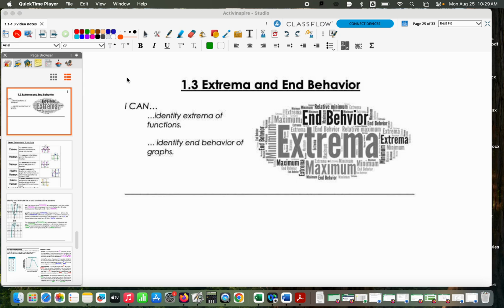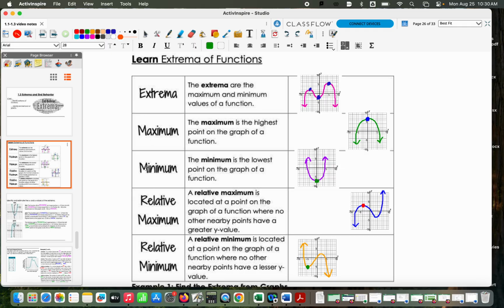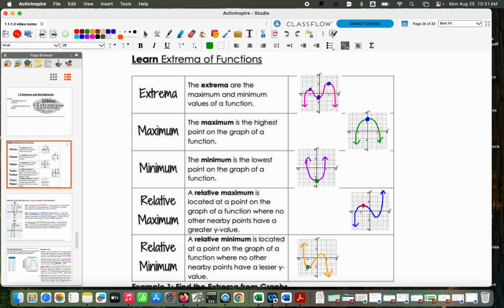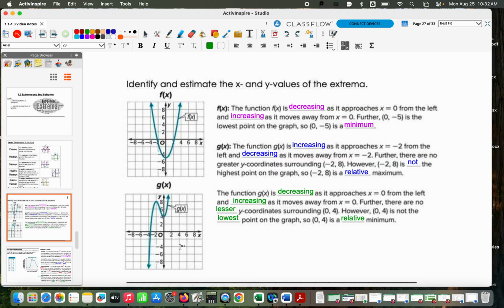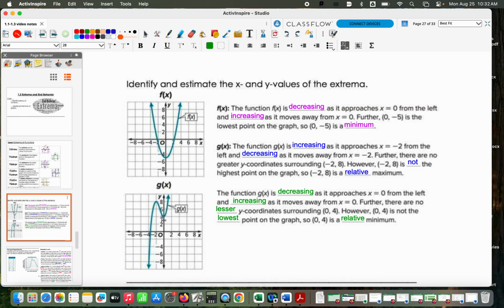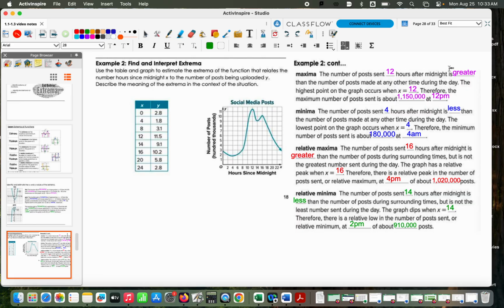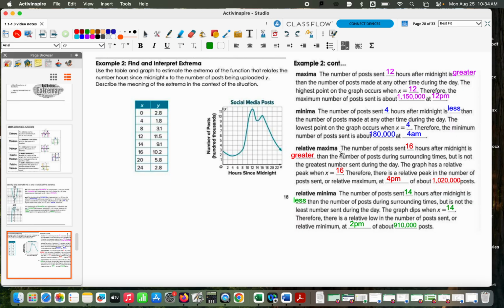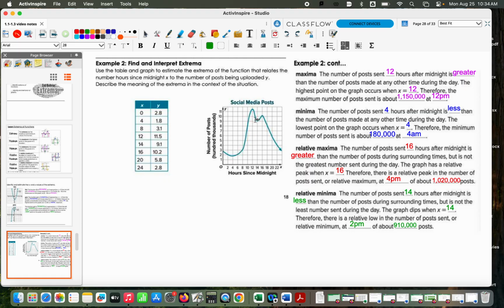1.3 Notes (part 1) Extrema